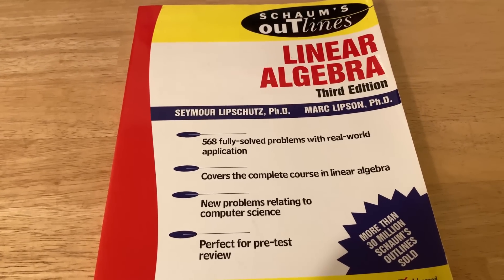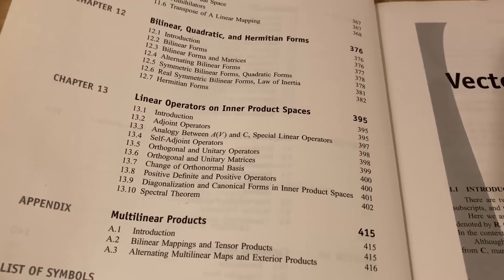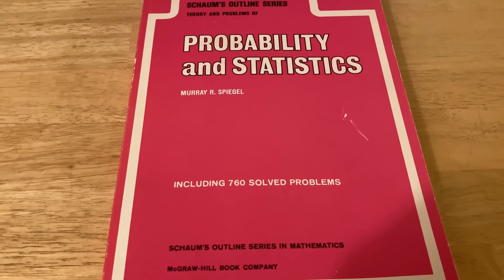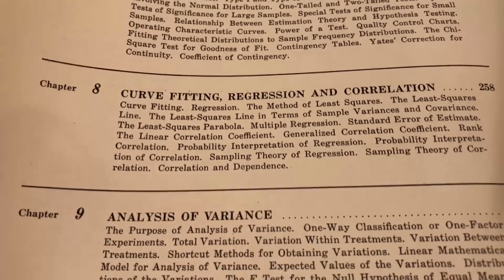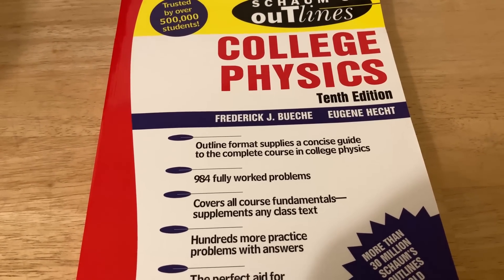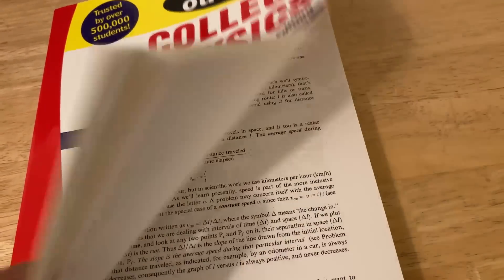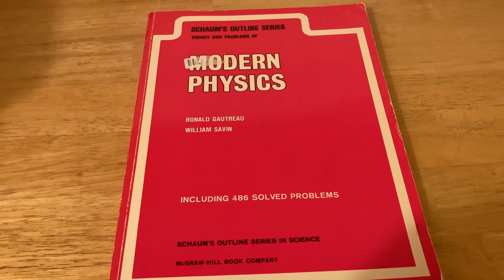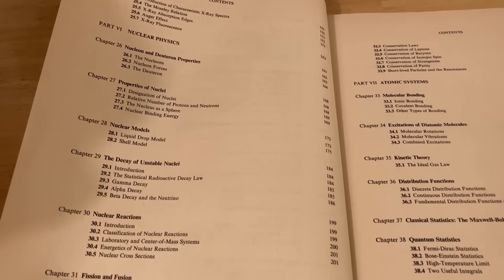Learn Any Math And Science Subject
In this video I will show you some books that you can use to learn almost any math and science subject. These books are all part of the Schaum's Outline series so they have tons of worked examples which makes them great for self-study.  Each book also covers more topics than what you would see in a college level course, which make these amazing as supplements for your course. Note there are more Schaum's books than the ones you see in this video. Basically if you want to learn any math or science, there is probably Schaum's Outline for it:)

Here are the books in the order that they appear in the video.
Discrete Mathematics
Group Theory
Complex Variables
Differential Equations
Physics for Engineering and Science
Linear Algebra
Partial Differential Equations
Analytical Chemistry
Advanced Calculus
Probability and Statistics
Applied Physics
Finite Mathematics
3000 Solved Problems in Physics
3000 Solved Problems in Chemistry
College Physics
Organic Chemistry
Modern Physics
Set Theory